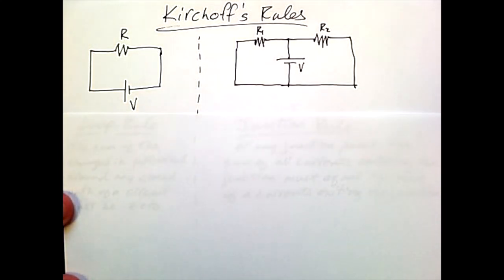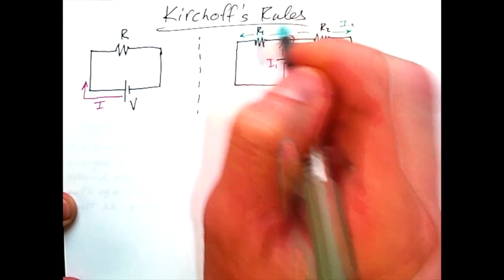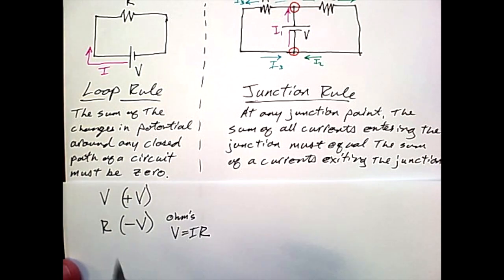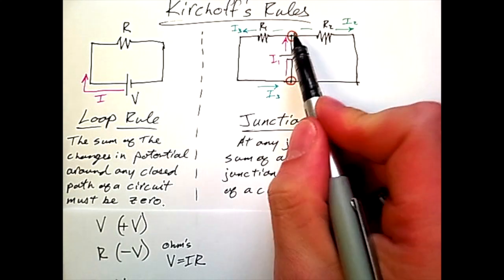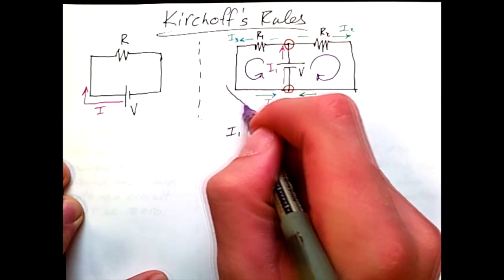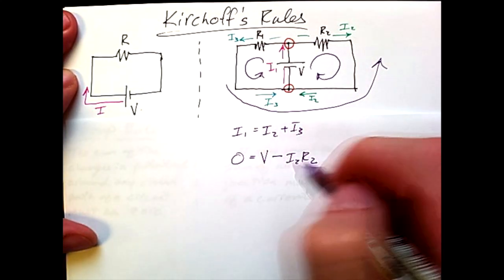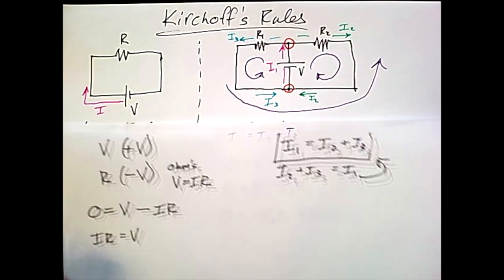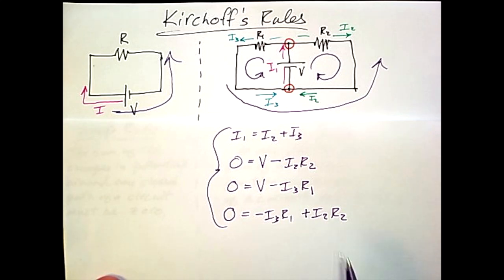Kirchoff's Rules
This video is about Kirchoff's Rules